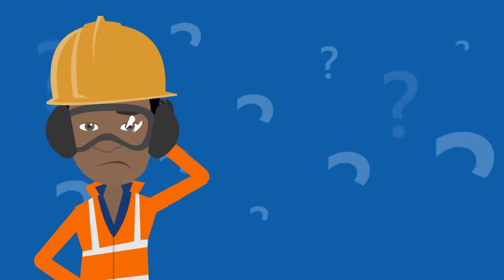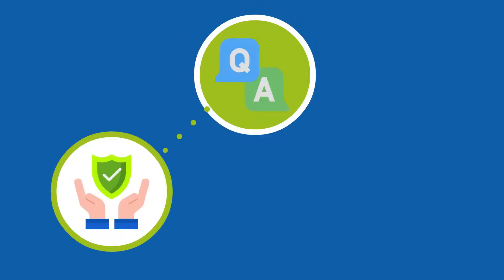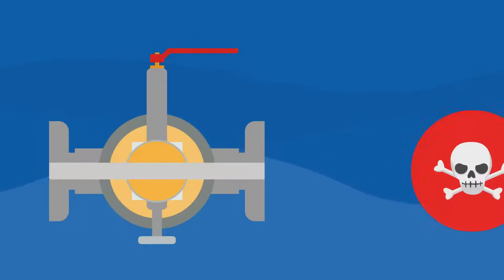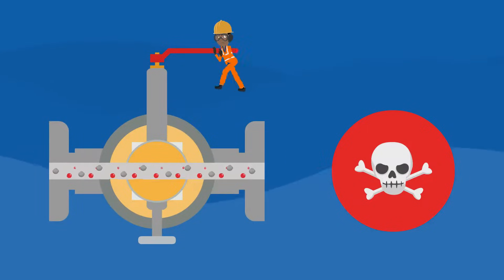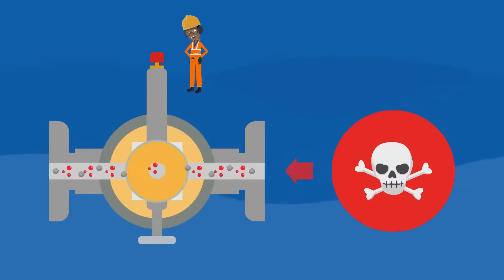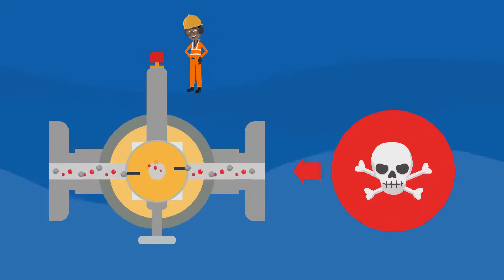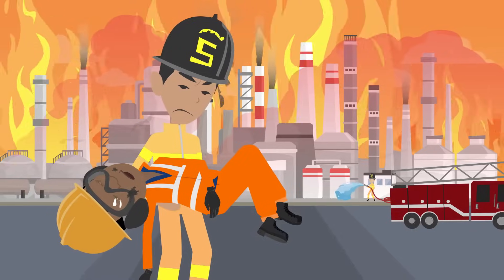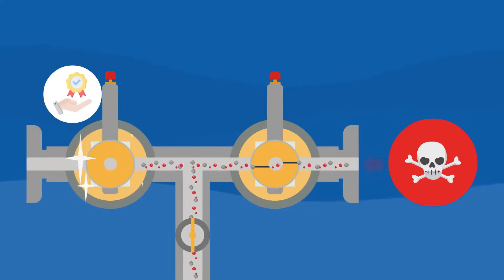Single Ball DBB Design versus Dual Ball DBB Design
Get helpful insights about the difference between the Single Ball DBB Design and the Dual Ball DBB Design in our short but very informative explanatory video. You can find more valuable information on the topic of DBB valves and DBB design in our blog. In our blog, we regularly keep you up to date with technical articles on numerous key topics related to DBB valves and their applications.

Do you also wonder why you should use a Dual Ball DBB Design and not just a Single Ball DBB Design? A Single Ball DBB Design would be much cheaper. If yes, then this explainer video is made just for you.

Well, basically the answer is quite simple. It's all about safety and process reliability.

Let us explain why.

Just imagine that there are various Single Ball DBB Valves installed in your plant. Some of them are in the open position. The toxic medium which is under high pressure flows through those valves.

However, the medium is not pure. Hard particles like stones are part of the process medium, too.

During route maintenance work, the maintenance man notices that the Single Ball DBB Valve is difficult to operate. Not giving much attention about the reason for this, he continues to try to operate the valve.

Finally, the maintenance man is able to close the Single Ball DBB Valve by 90 degrees.  However, particles such as stones are jammed unnoticed between the ball and the seat. When this occurs, the jammed particles slowly destroy the ball surface and the upstream and/or downstream seat. As a consequence, leakage occurs at the outlet side of the closed Single Ball DBB Valve.

The toxic medium, which is under high pressure, escape unnoticed and cause an explosion. The damage is very serious: The maintenance man is seriously injured, the pipeline is destroyed, and the toxic gases cause environmental damage, too.

Let's look at what would happen if you had used a Dual Ball DBB Valve in the same situation.

Even if the primary ball valve leaks, the secondary ball valve remains tight, ensuring you a reliable process, healthy employees and clean environment.

The question of why you should use a Dual Ball DBB design and not just a Single Ball DBB design is answered. It's all about safety and process reliability.